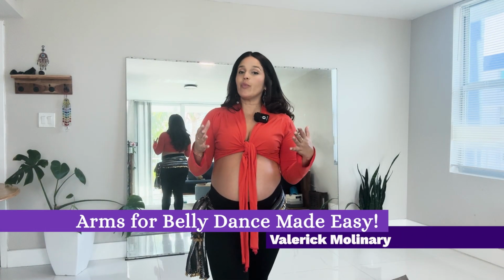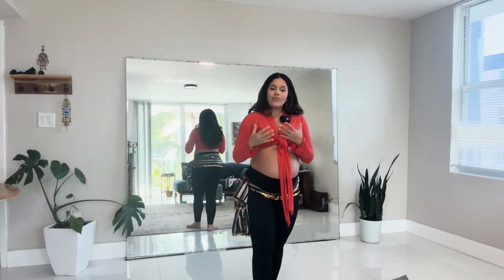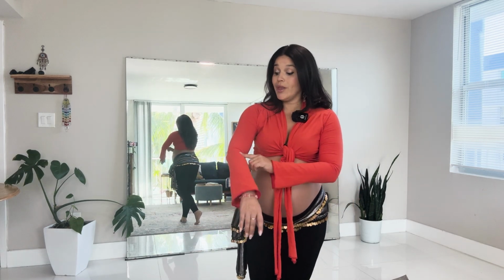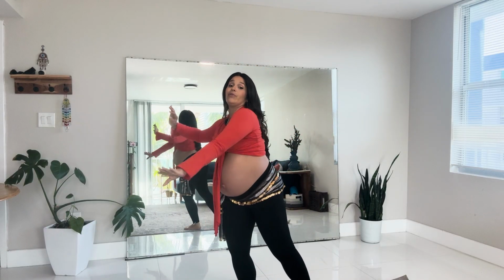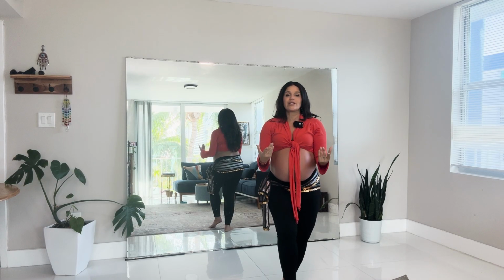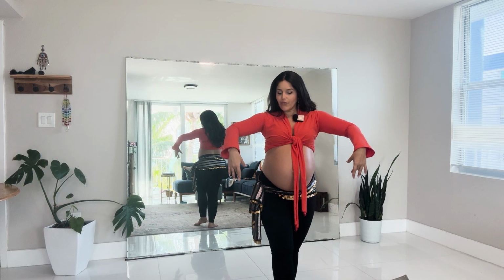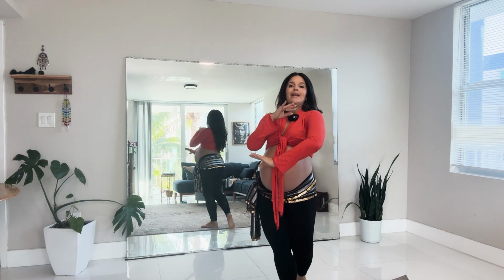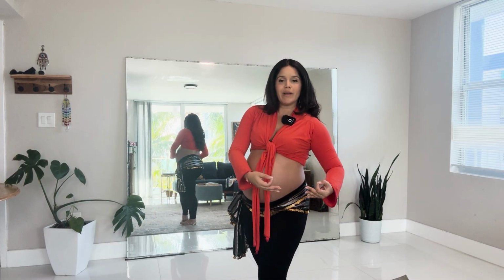Master Graceful Arms in Belly Dance – The Secret to Effortless Elegance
Want to level up your stage presence and look instantly more polished?
In this belly dance arms tutorial, Valerick breaks down her favorite techniques for graceful, expressive arms—with easy-to-follow tips that dancers of all levels can apply right away.

This is more than a drill—it's a mindset. You'll learn how to soften the edges, lead from the heart, and transform your arms from “afterthought” to showstopper.

✨ Part of our Summer Fridays with Belly Dance Stories series—short, powerful tutorials to inspire your dance and connect you to your body and story.

💃 Ready for more? Dive into our Online Studio for full classes, mentorship, and creative tools